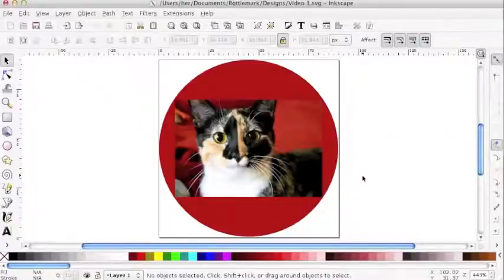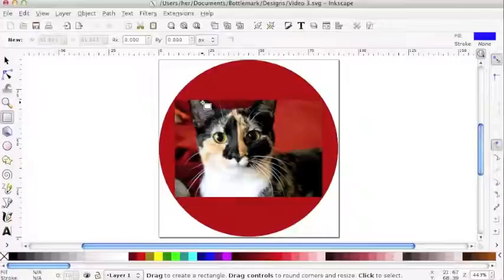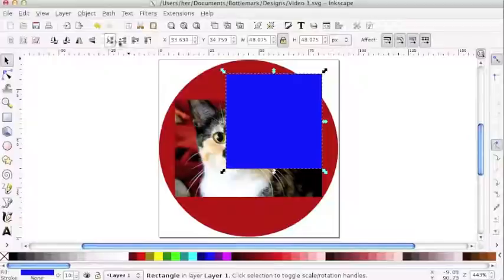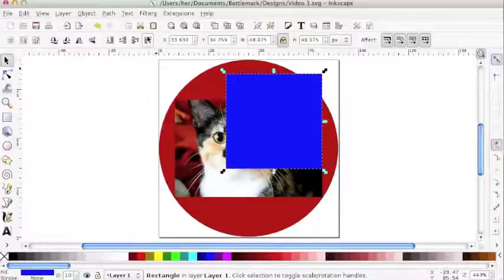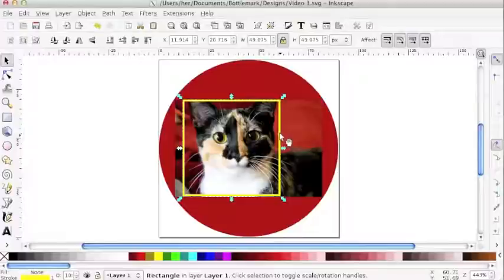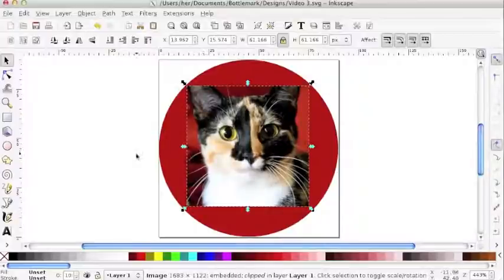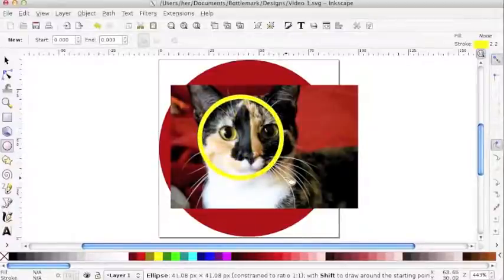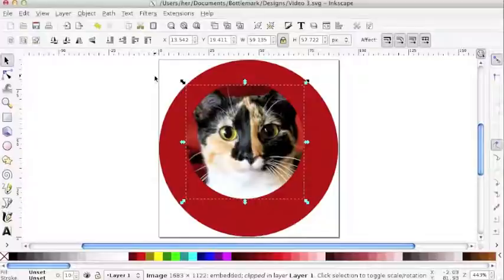BottleMark Design Lesson #3: Cropping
Learn how to crop your photo into any shape within Inkscape--a great technique for making the most of your image on your bottle cap.